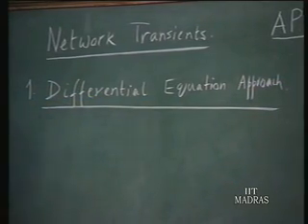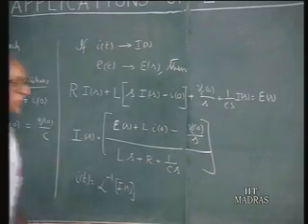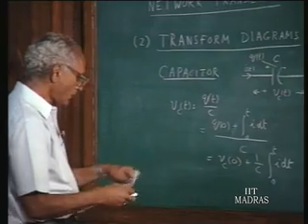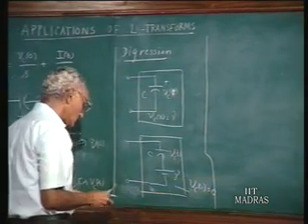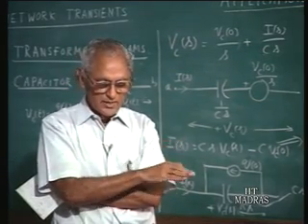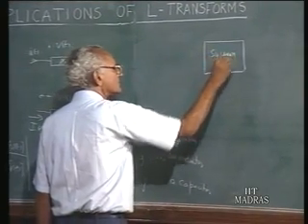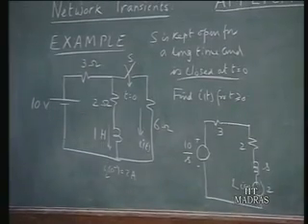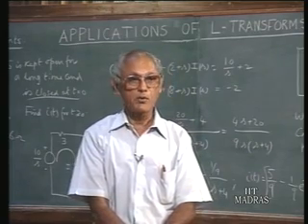Lecture - 26 Application of Laplace Transforms (1)